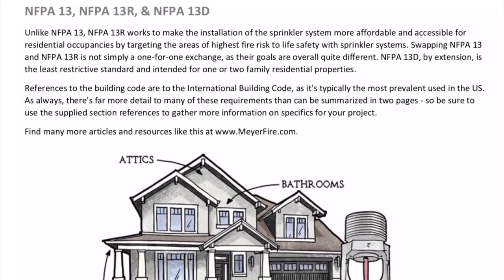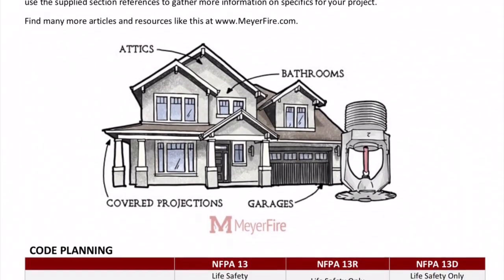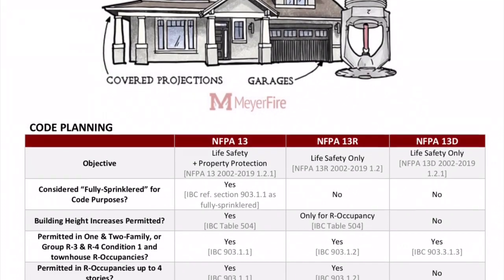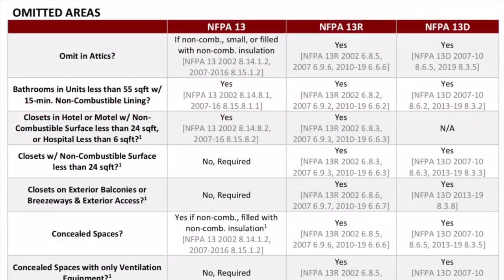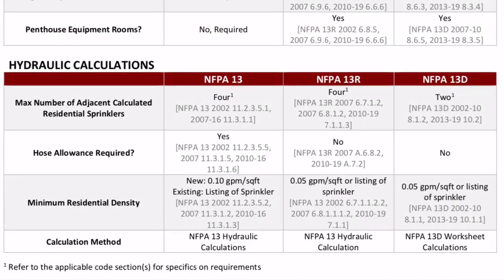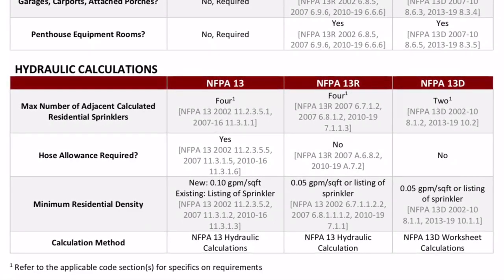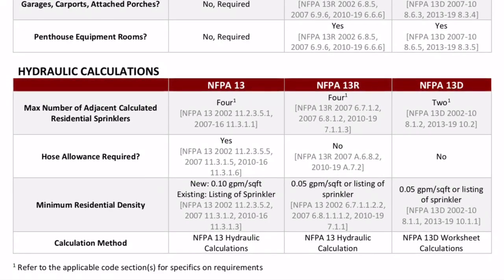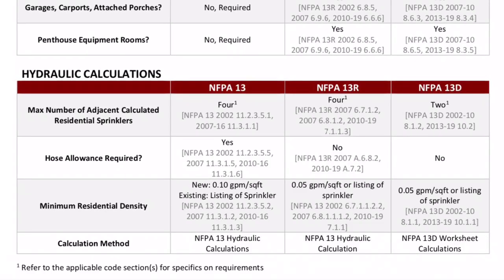FMAA-SD #52 (NFPA 13, 13R, & 13D)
(NFPA 13, 13R, & 13D)